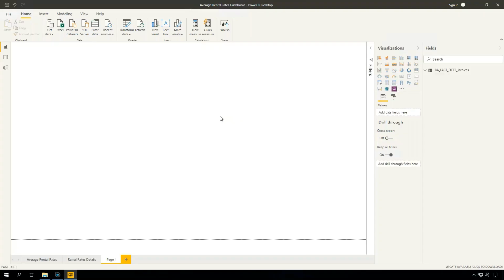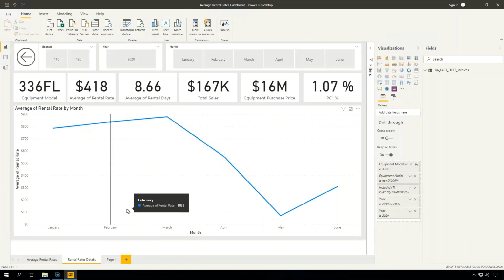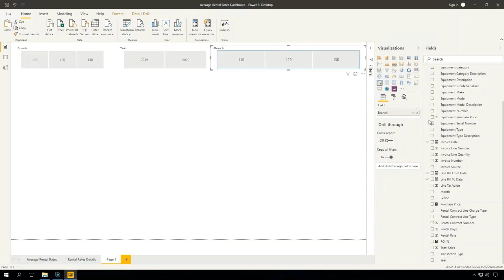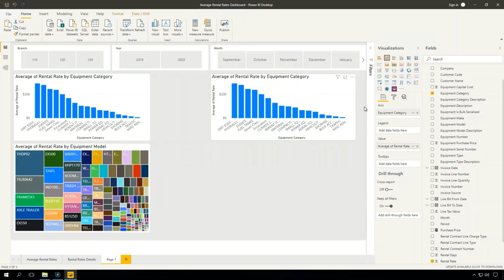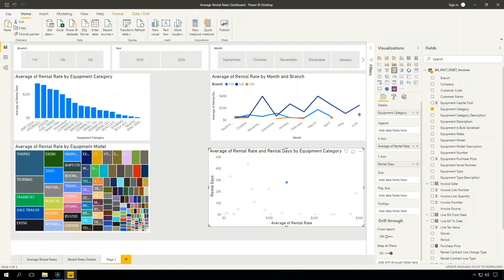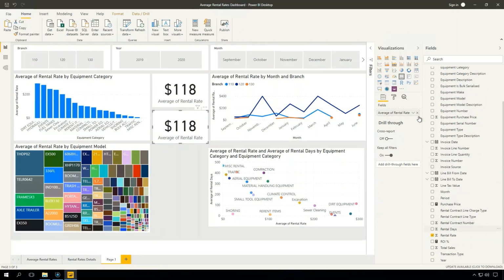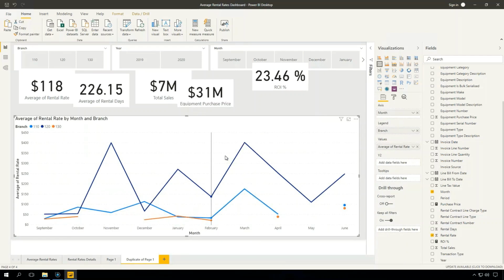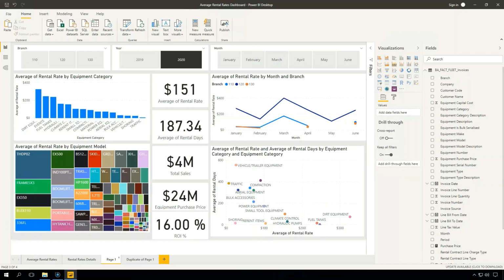A simple way to create an average rental rates dashboard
Baseplan Presents - A simple way to create an average rental rates dashboard